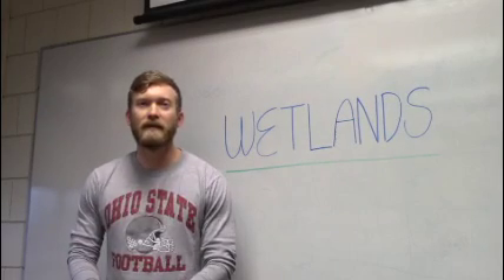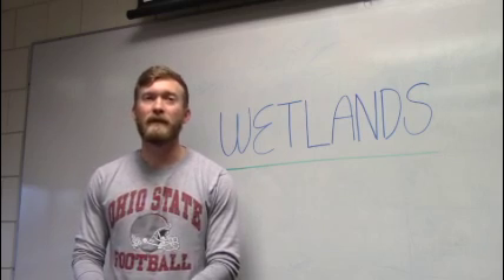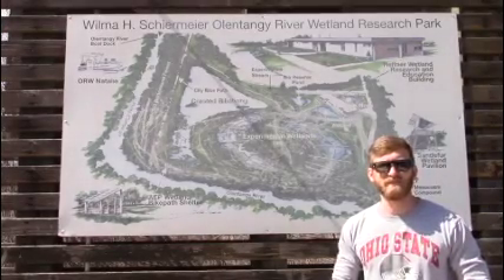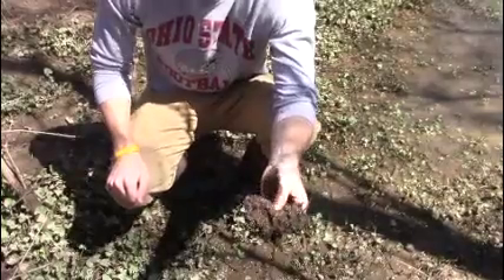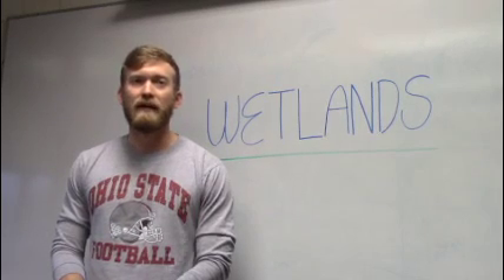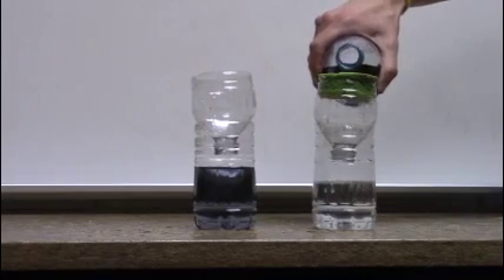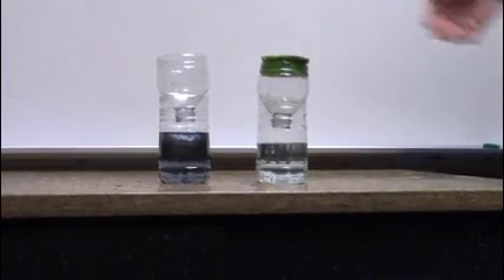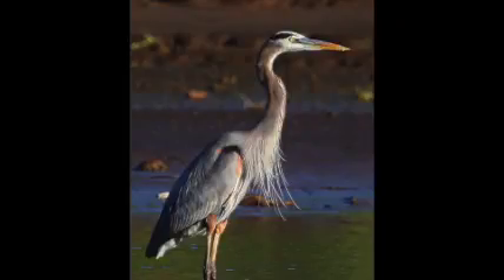Olentangy River Wetlands Research Park Educational Video